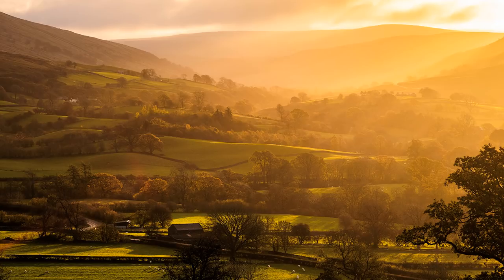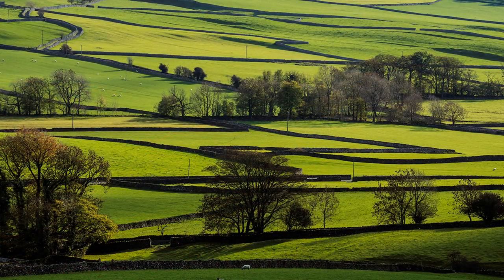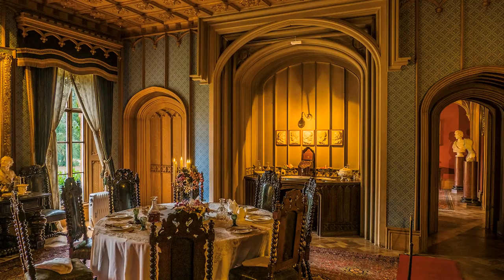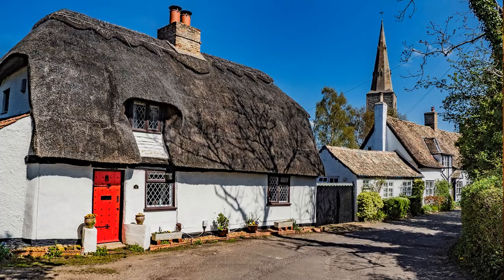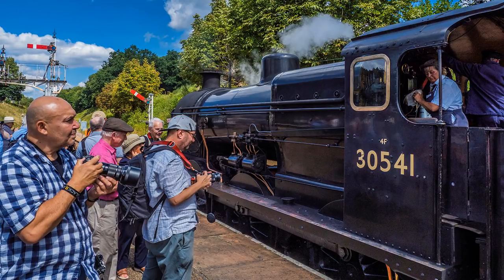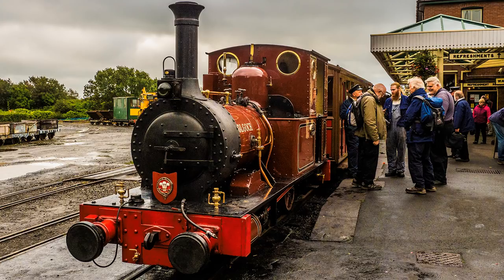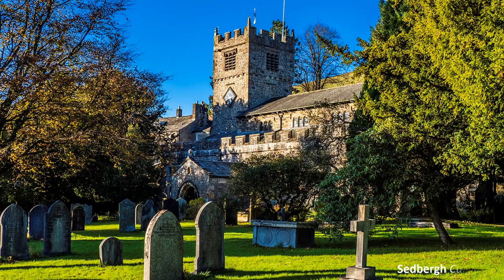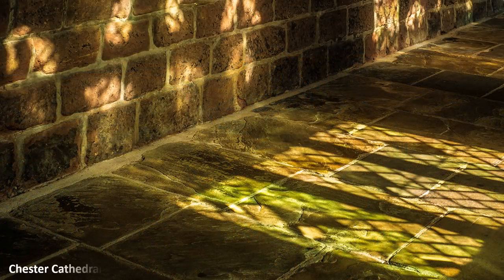An Olympus Photographer's Year, a lesson in Less is More.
A review of my year photographing Britain with Olympus OM-D E-M1mkii + 12-100 Pro Lens.